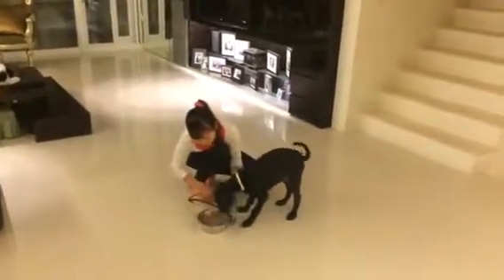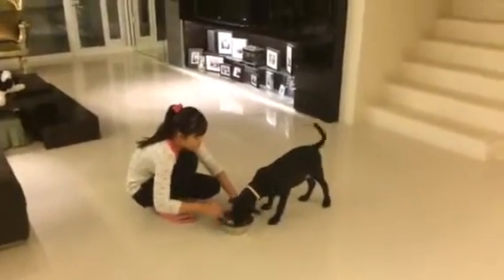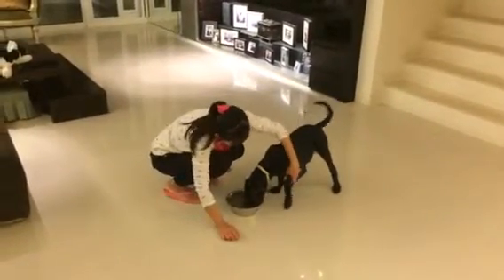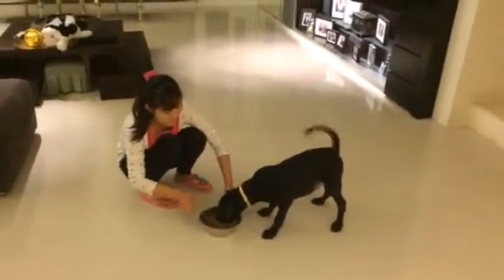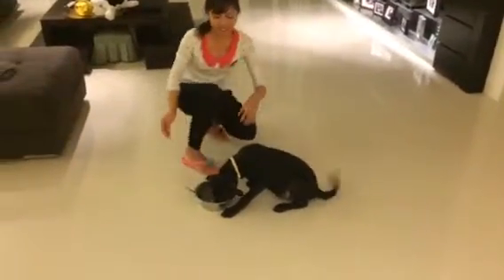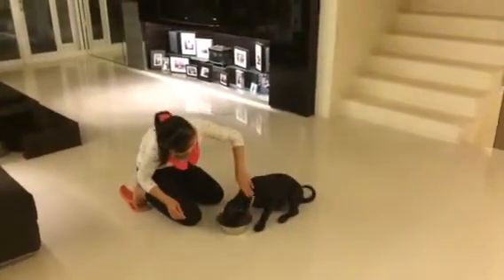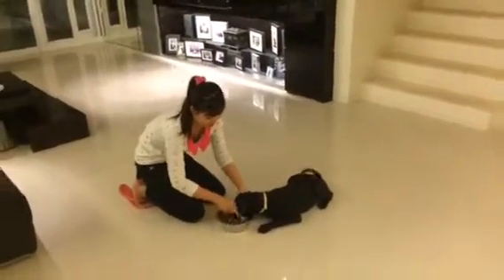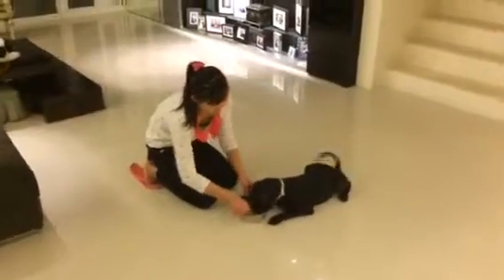Adopt Mary's Dogs - Bennie no food aggression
Facebook - Help Dogs Get Adopted